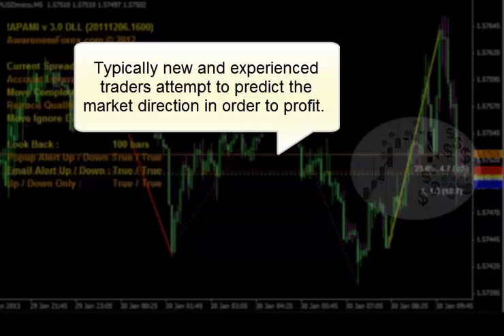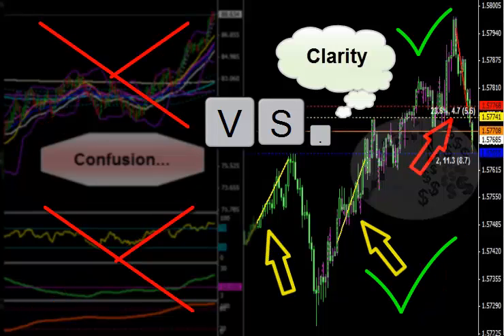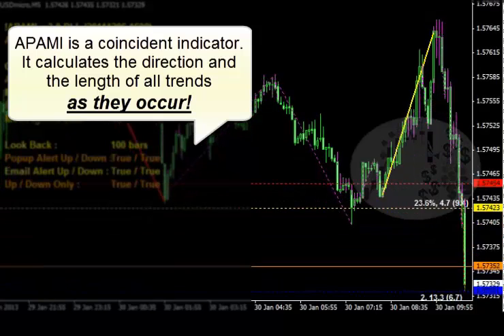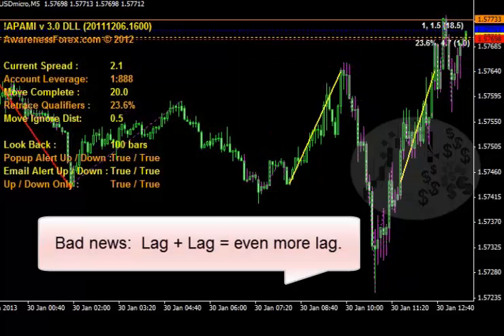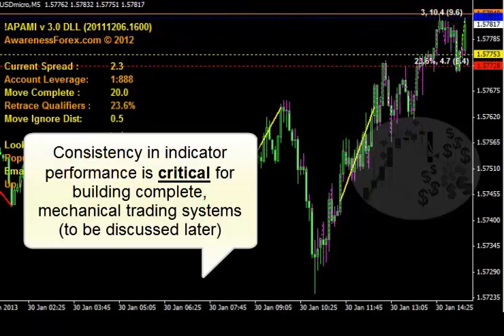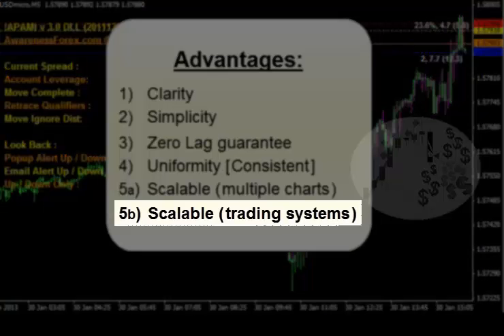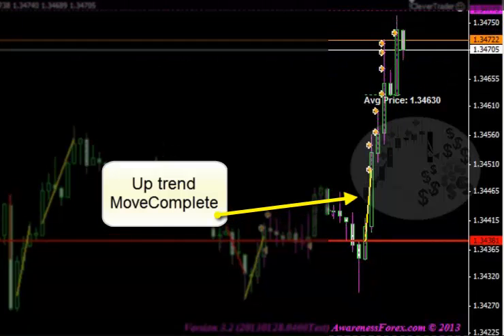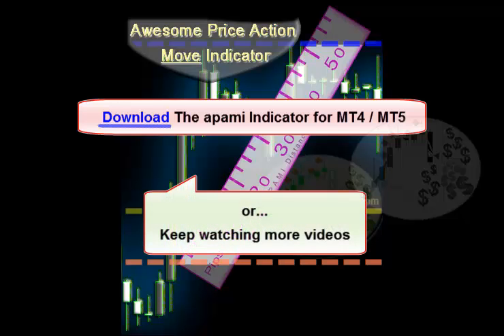6 advantages to measuring price action objectively (APAMI 2/3)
This followup video explains why using simple pass/fail criteria to measure price trends is critical to advanced traders and financial analysts today:

1) simplicity
2) clarity
3) zero lag guarantee
4) uniform and consistent
5) high level scalability
6) complete trading systems building block

The complete video series:
1) best zero lag, automatic trend detection indicator for mt4/mt5
2) 6 advantages to measuring price action objectively
3) Tba

to download the full whitepaper or test out the Awesome Price Action Move Indicator (APAMI) on your metatrader 4/5 charts today.